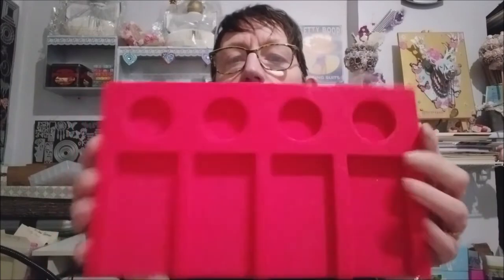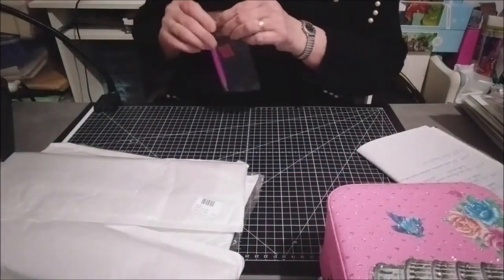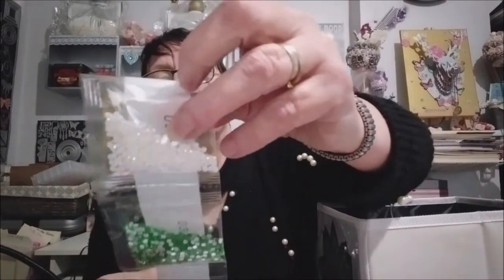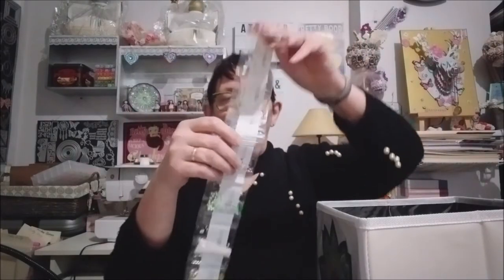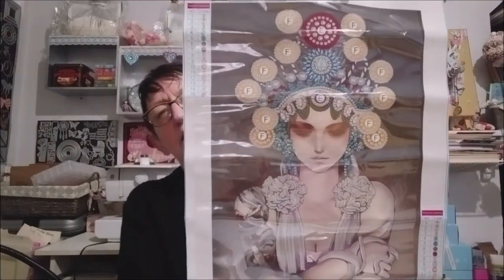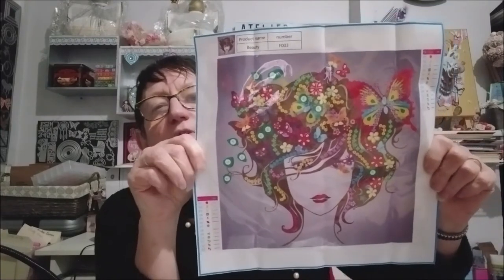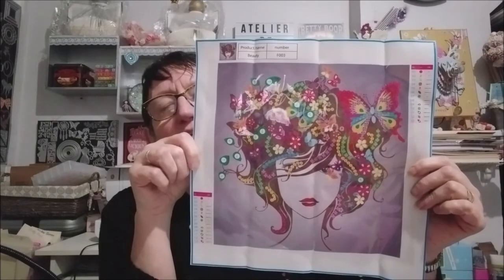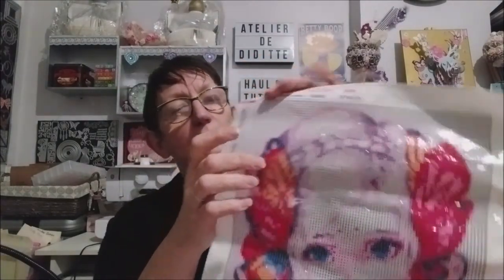UNBOXING DIAMOND PAINTING de la boutique GBFKE